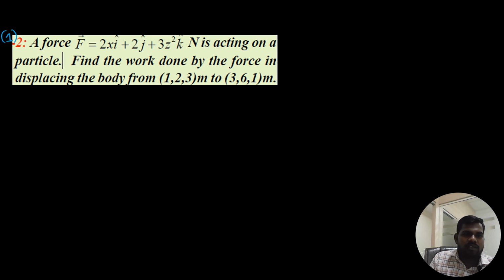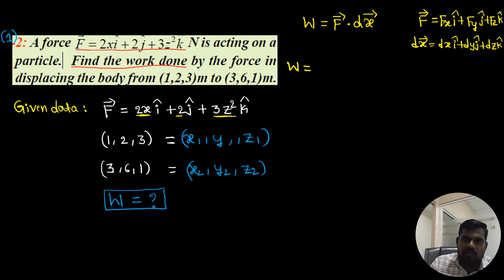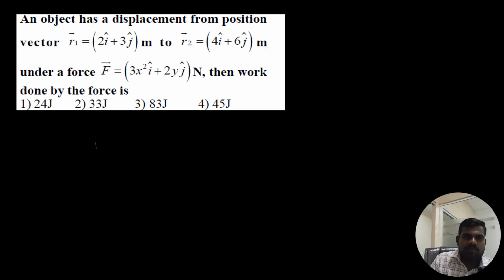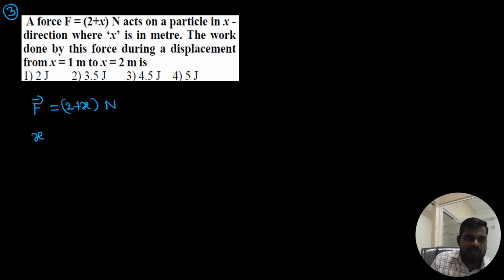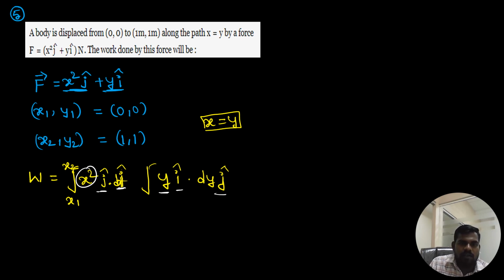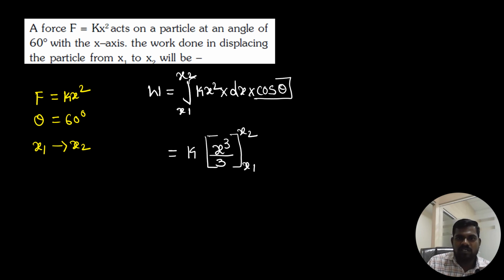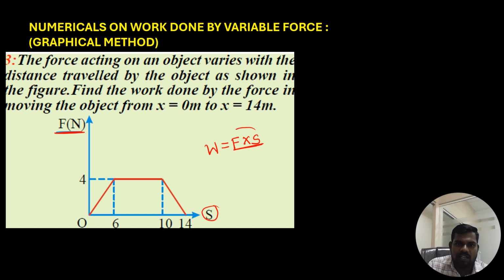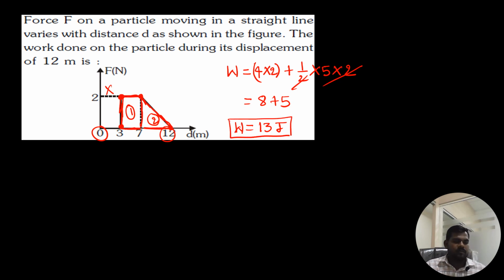NUMERICALS ON WORKDONE BY VARIABLE FORCE